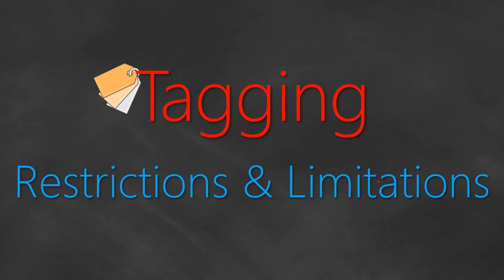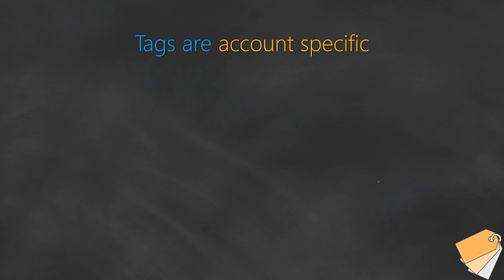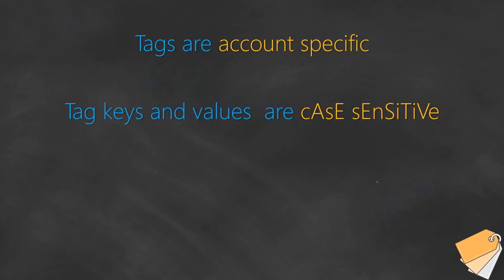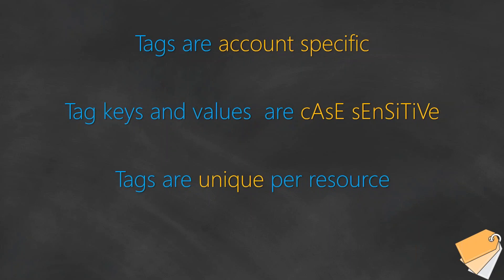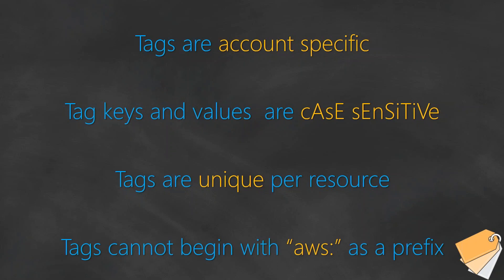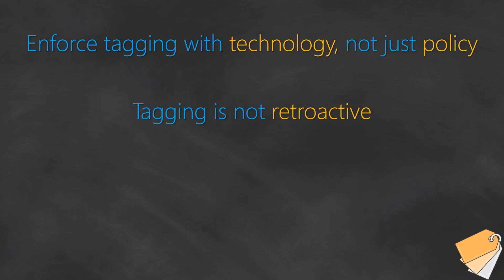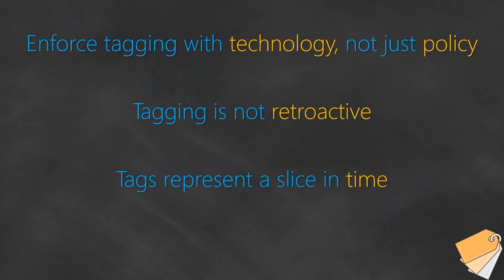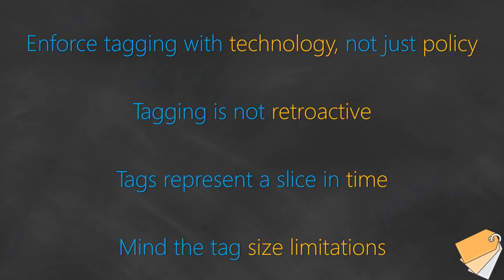03 AWS Tagging Limitations, Restrictions | AWS Resource Tagging